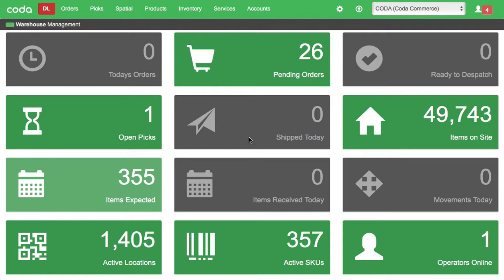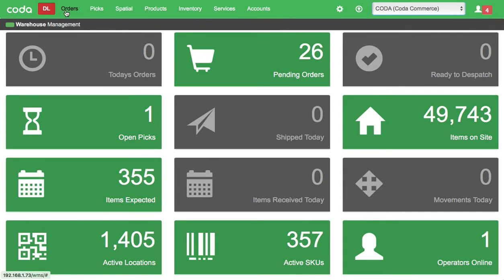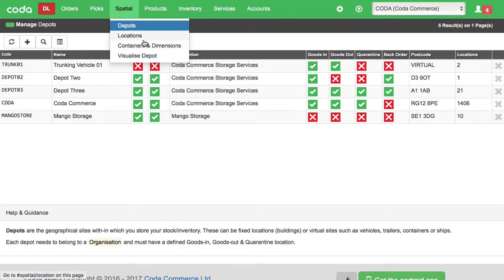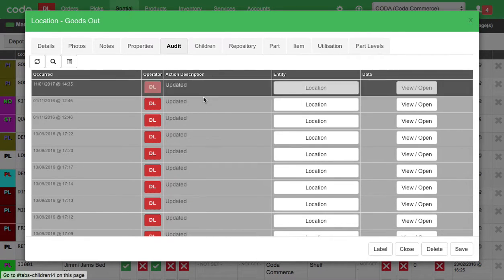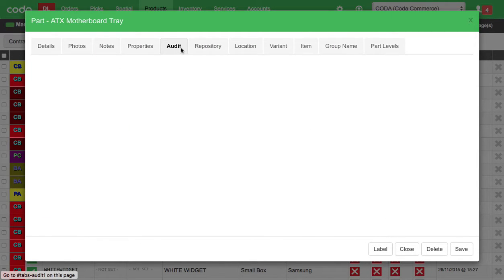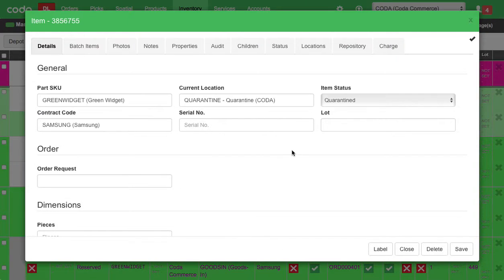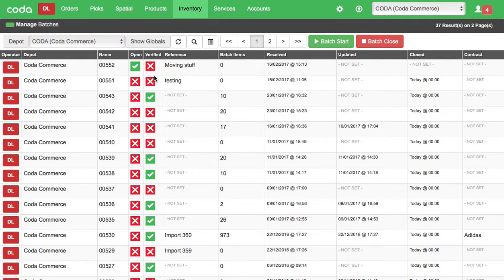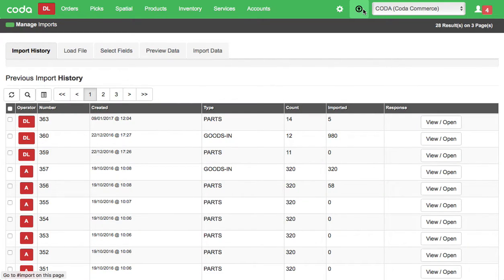Very brief tour of our Warehouse Management System (WMS)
A quick look around our new WMS product.